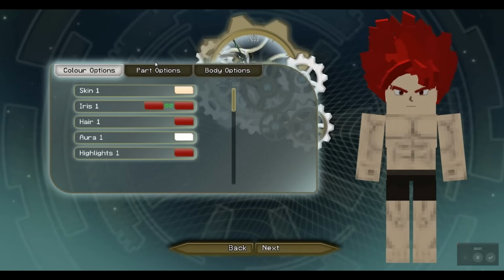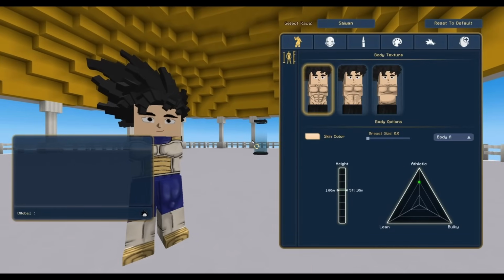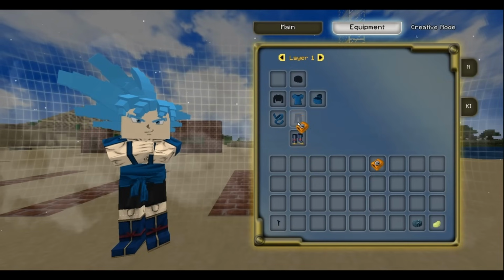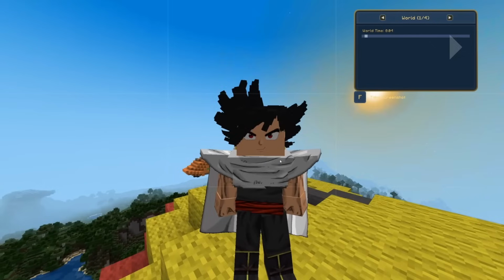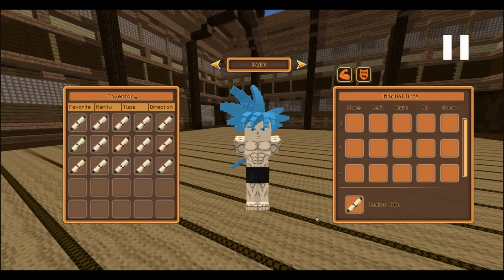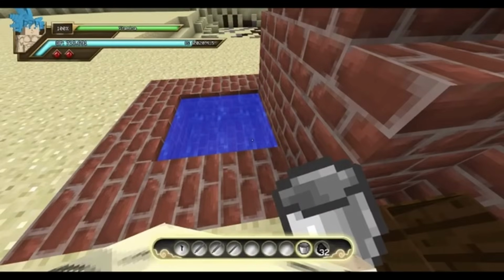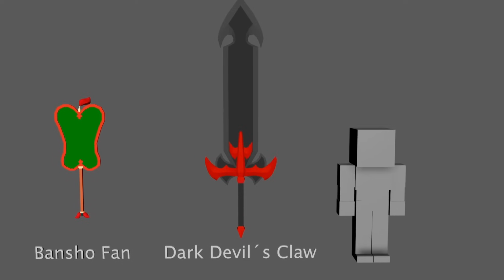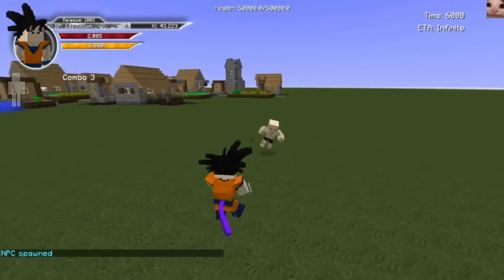I overanalyzed everything we know about Dragon Block V so far in one video.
Dragon Block V is the upcoming successor to Dragon Block C. Dragon Block v takes the idea of making a dragon ball mod to the next level. In this video im gonna over analys every little detail we know about dragon block v.

MUSIC

Other music used: Metaphor OST 不安と往来と